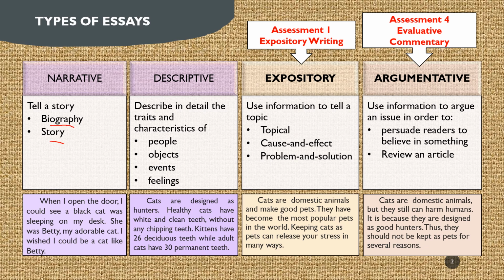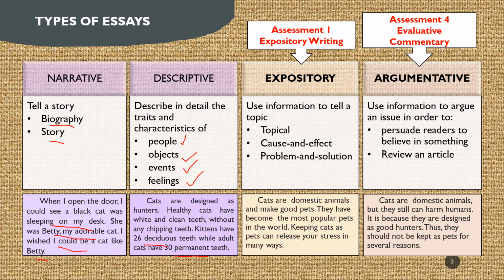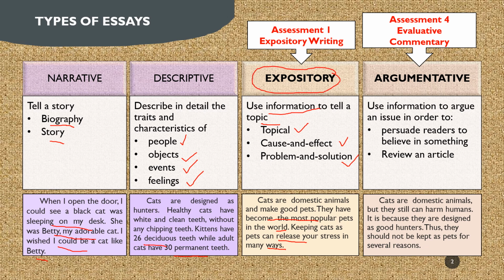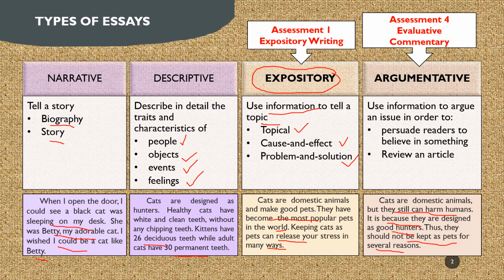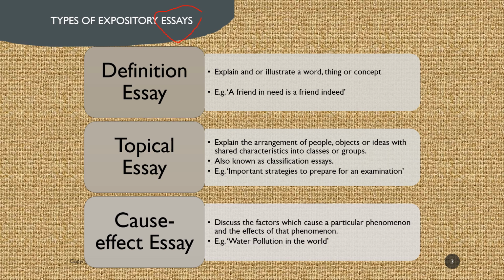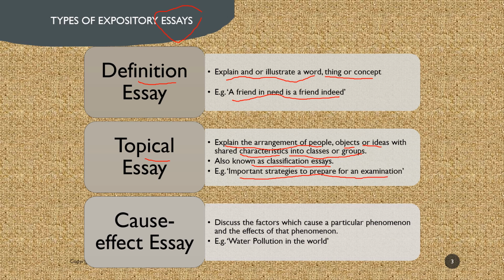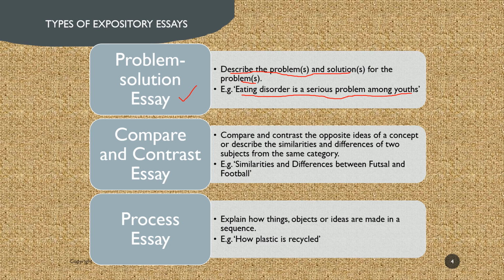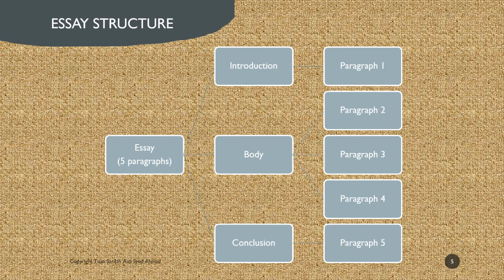Types of Essay video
Writing Lesson5: Types of Expository Essays